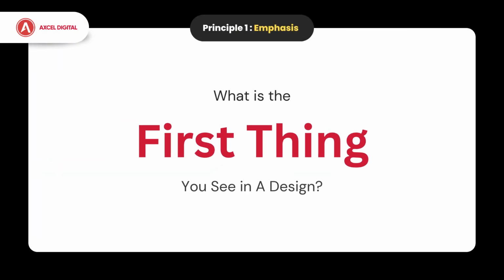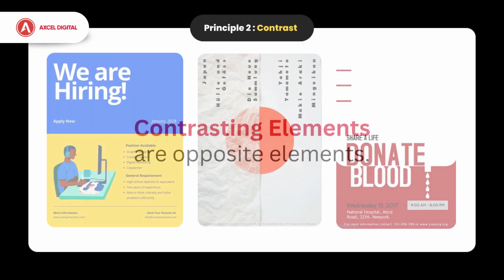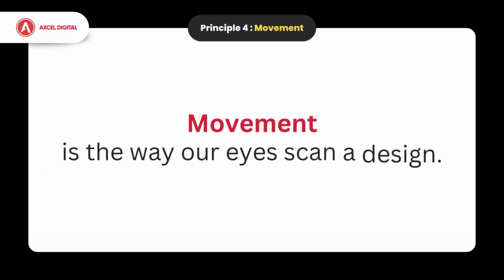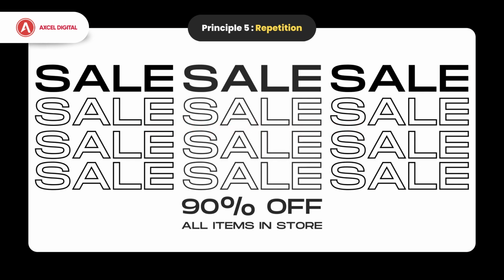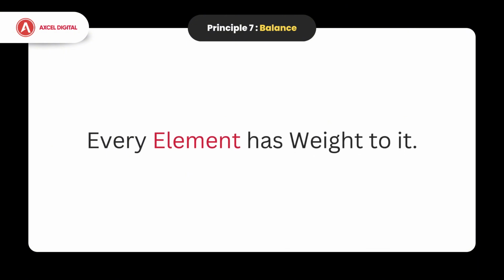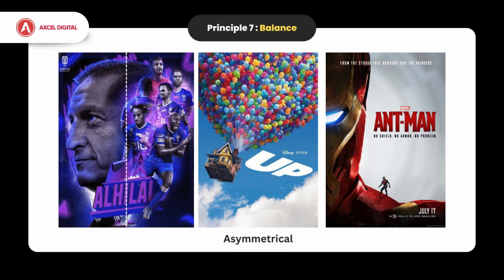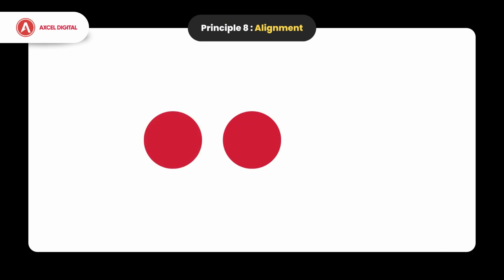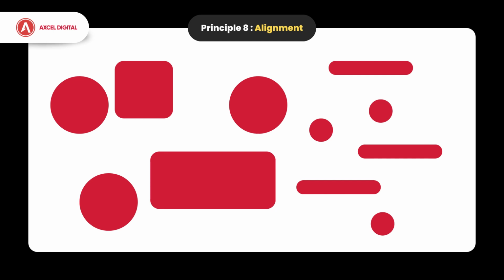The 8 Principles of Design | Design Fundamentals (Part.2)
In part 2 of our design fundamentals series, we'll explore the 8 principles of design.

Learn the different ways you can utilise the design elements you have previously learnt in part 1 to create better visuals.